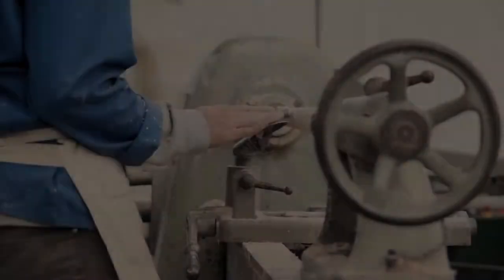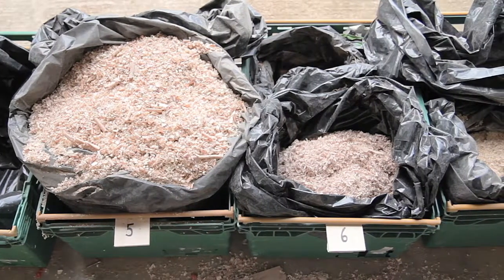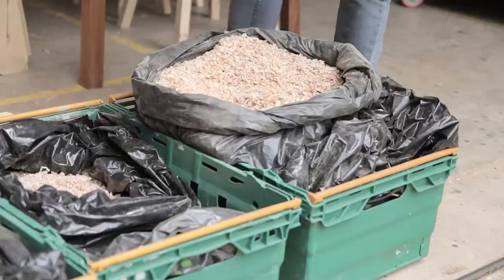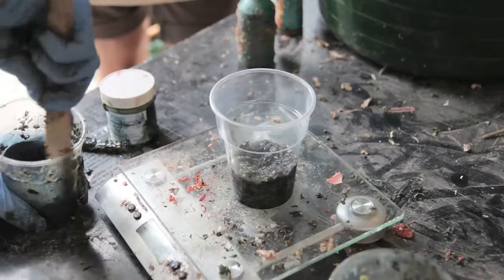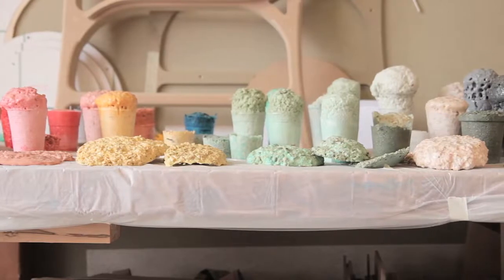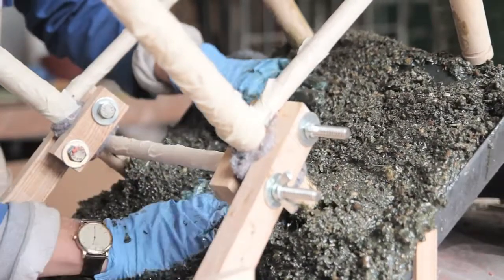How can made a Cement Chair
How can made a cement chair, funded on the web.